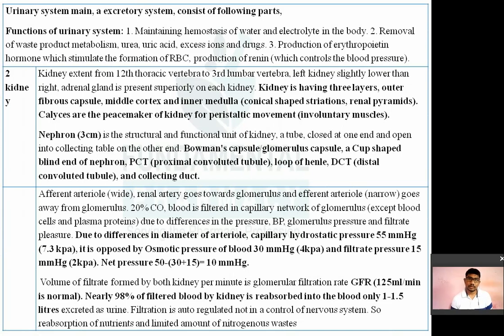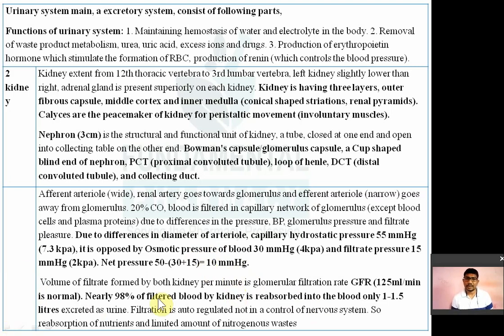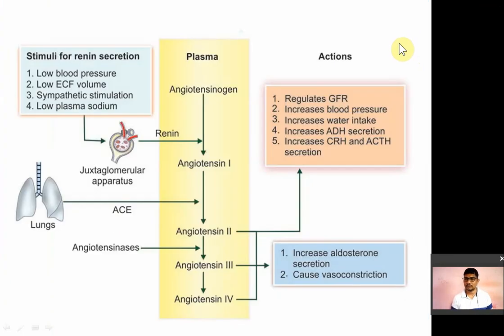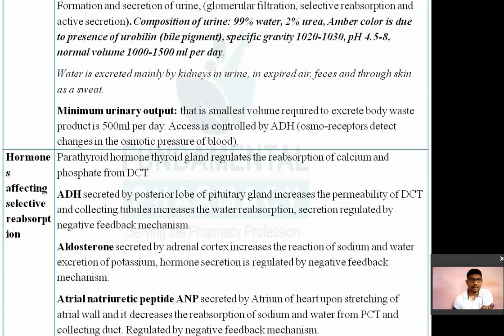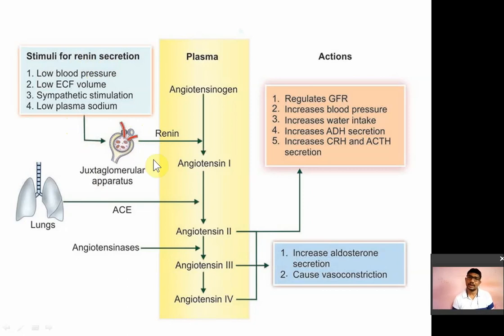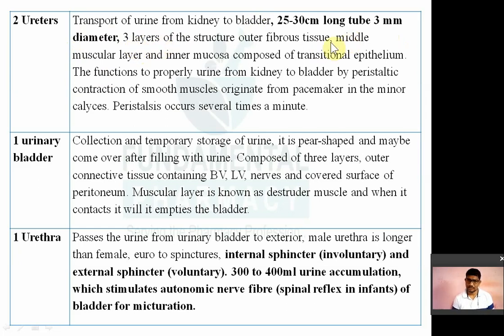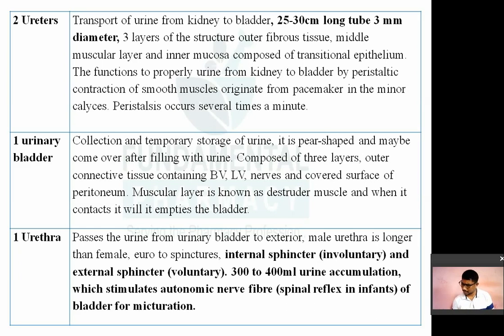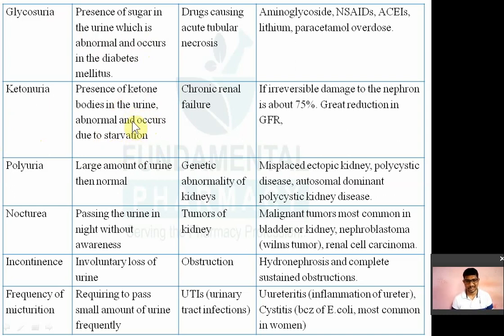URINARY SYSTEM ||PART 2||KINDEY|| URINARY BLADDER||ANATOMY PHYSIOLOGY ||GPAT ||NIPER||DI||PHARMACIST